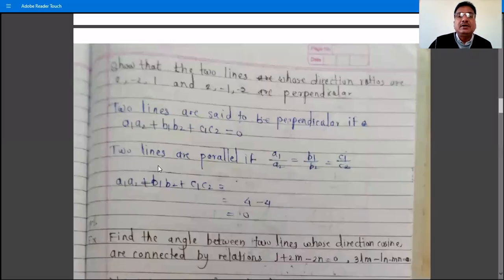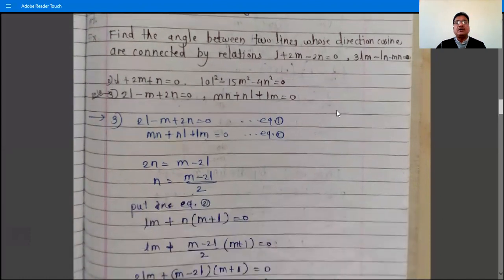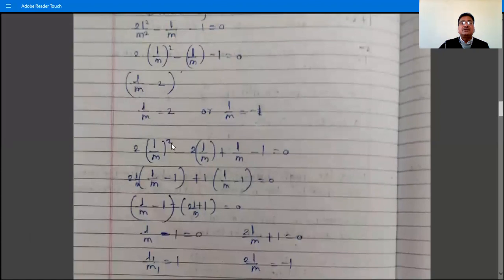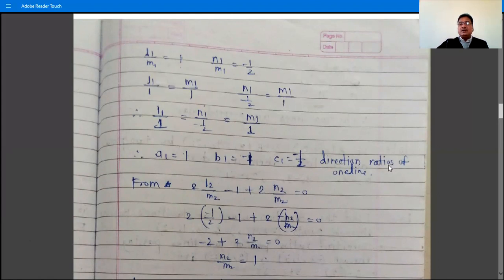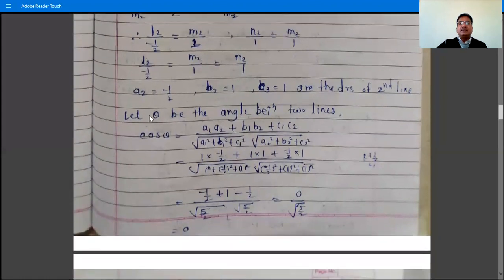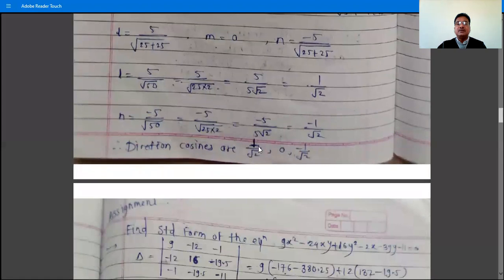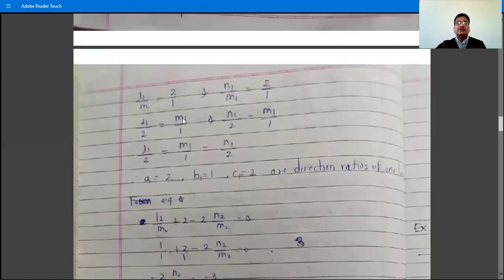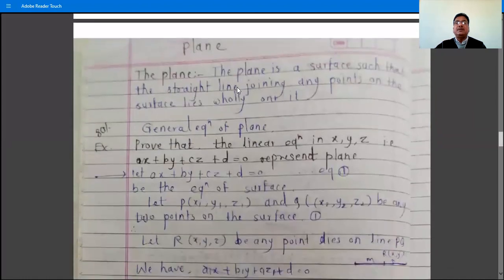9.F.Y.B.Sc. Planes in three dimensions-3 Dr.B.D.Gavhane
Angle between two lines - Examples